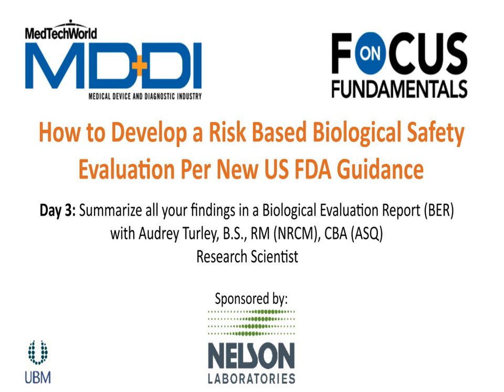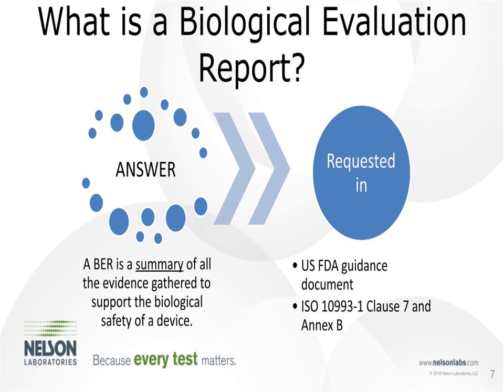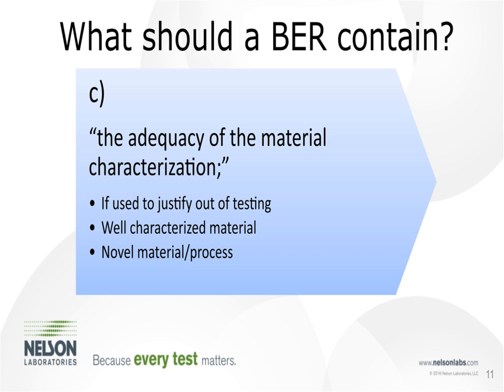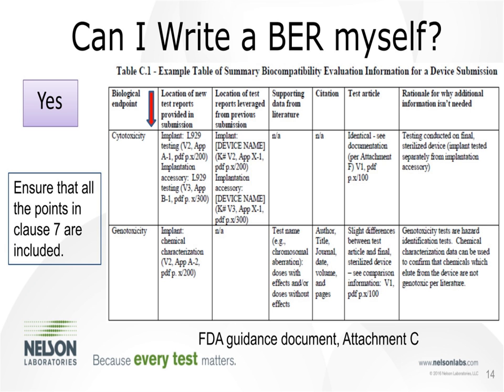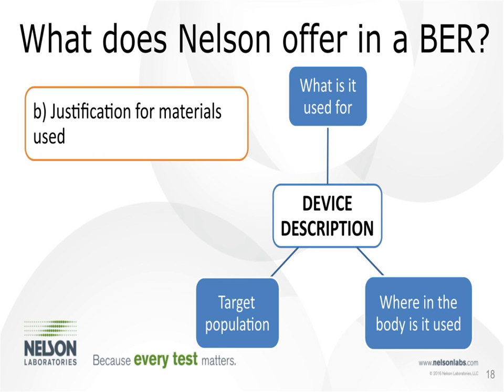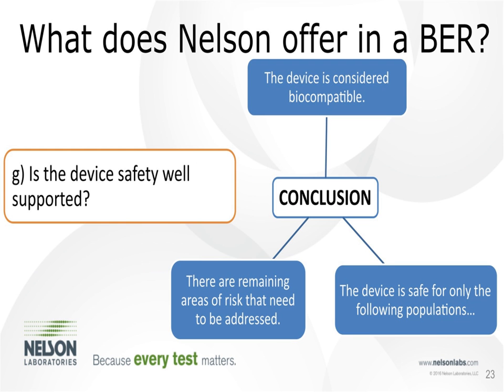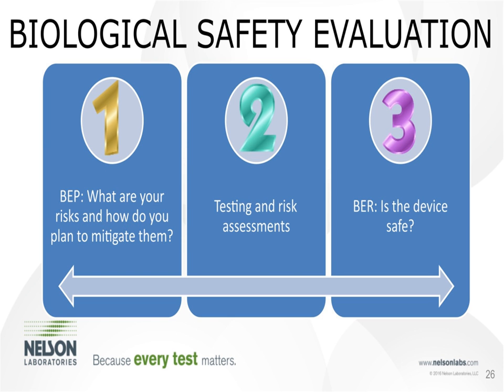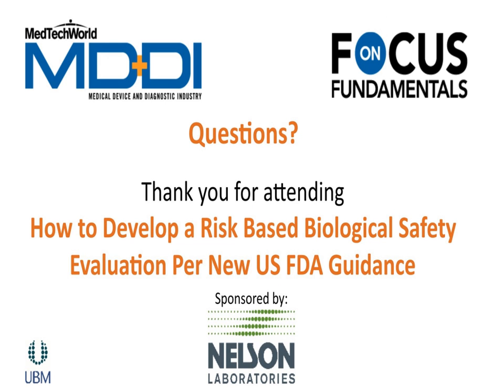Summarize all your findings in a Biological Evaluation Report (BER)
The ISO 10993-1 and new FDA guidance document asks you to write a BER to demonstrate that the identified risks have been mitigated. We will go over the information needed and the important points that should be included in the report.